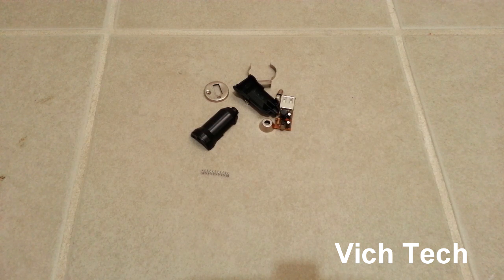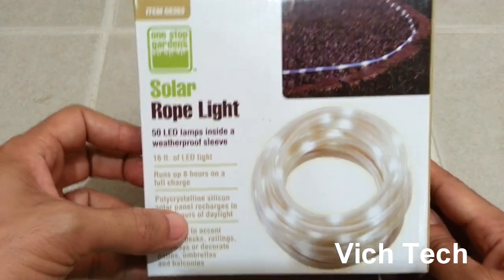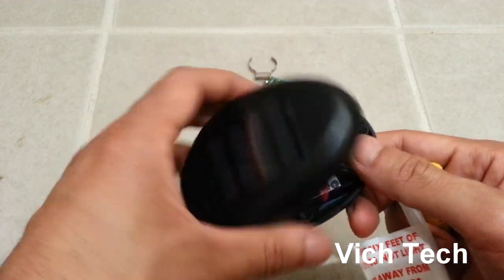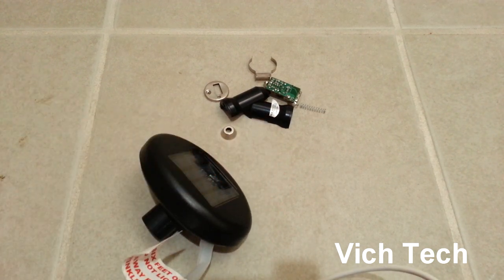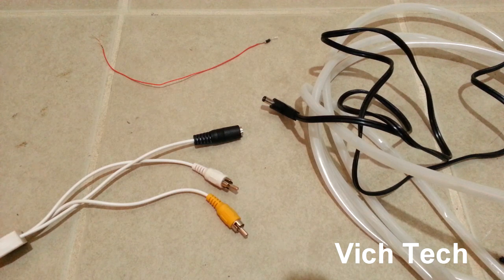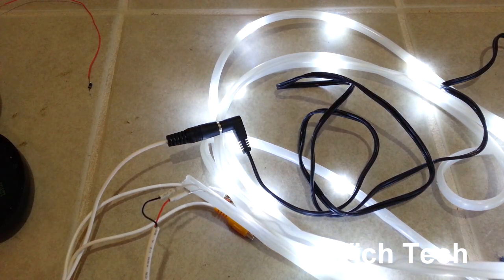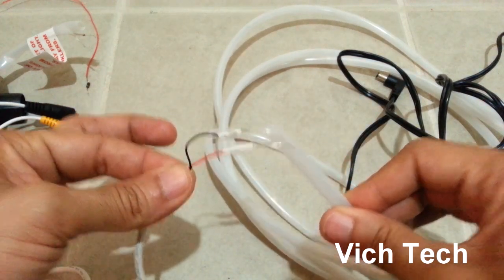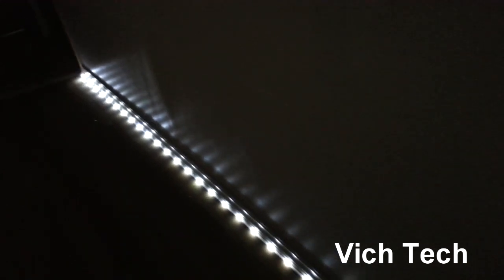LED SOLAR ROPE LIGHT DC TO AC conversion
Converting a solar LED Rope Light from Solar to AC for an indoor home illumination project